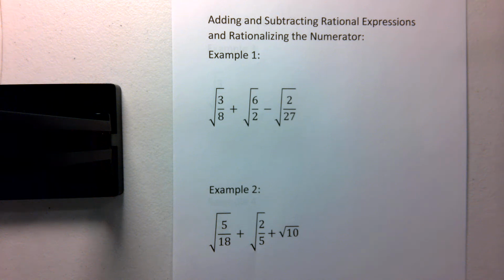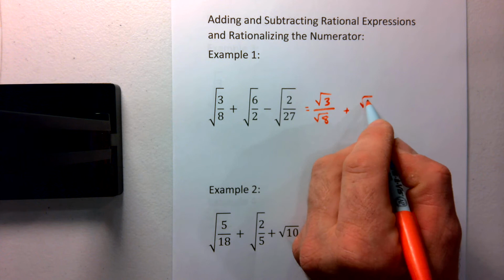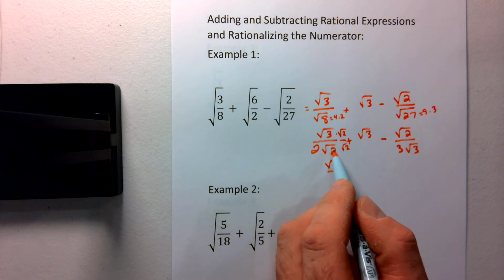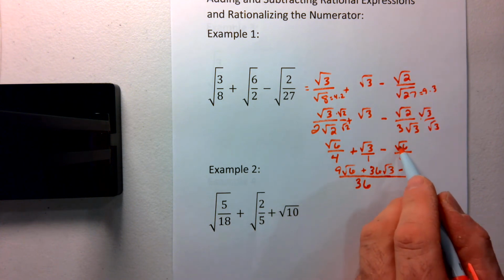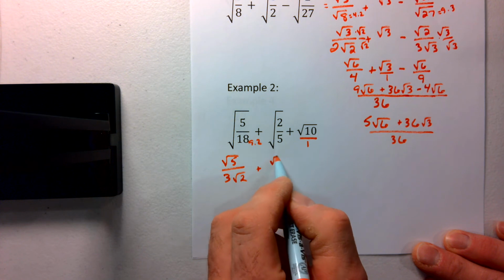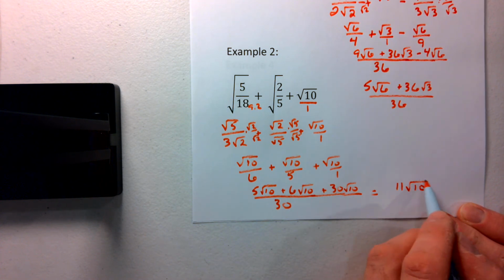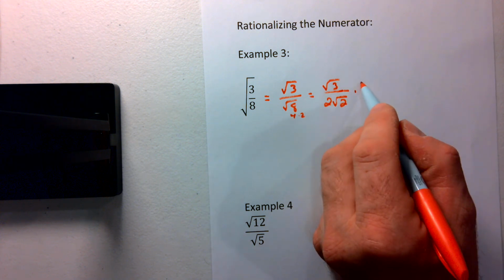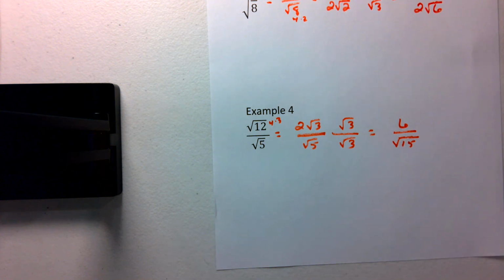AddSubtract and Rationalize Numerator